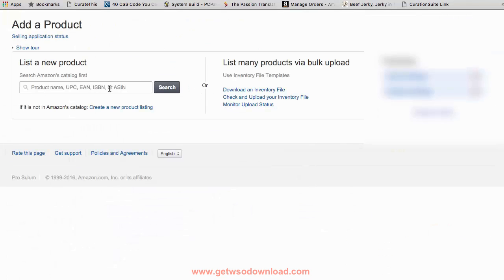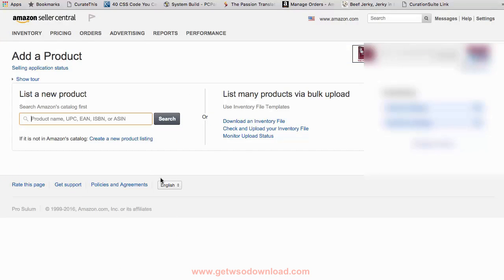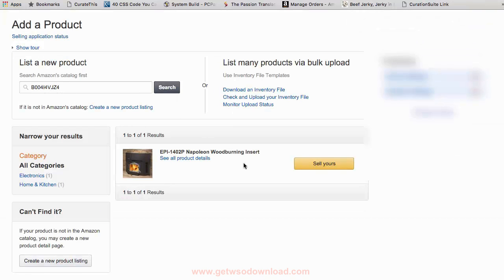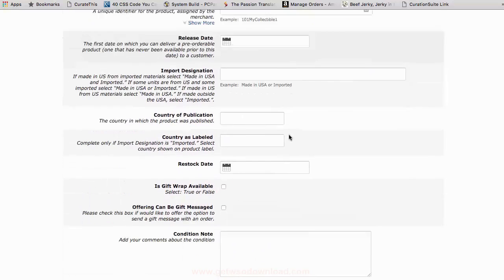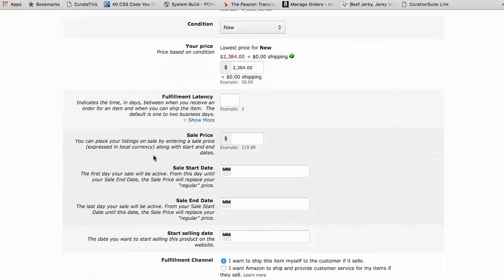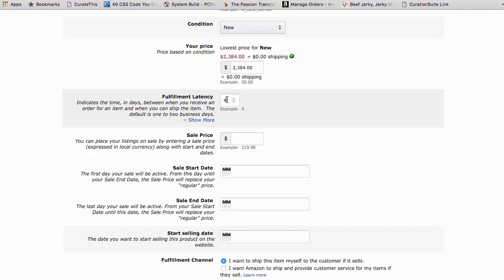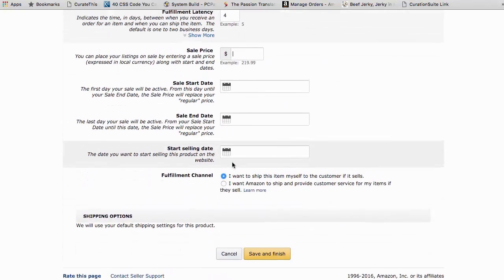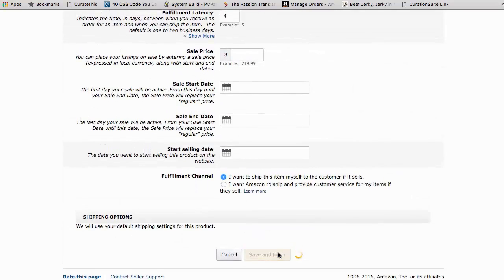3 How to Add a Listing in Under 60 SecondsWhen a Listing Already Exists